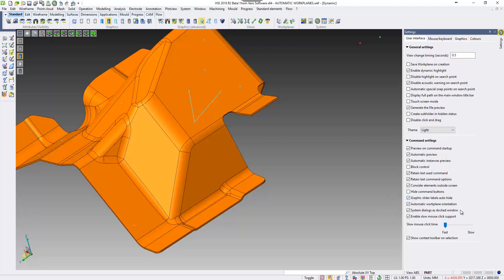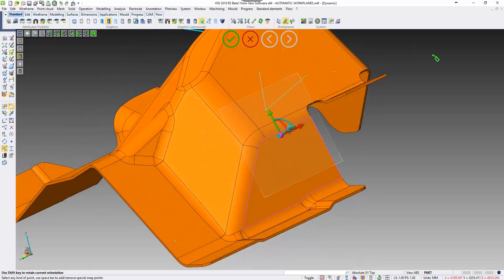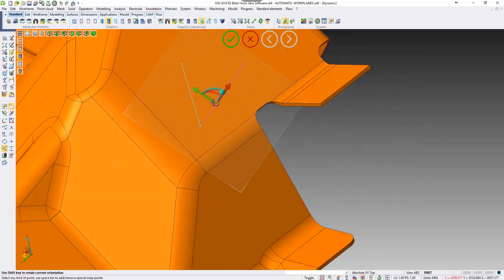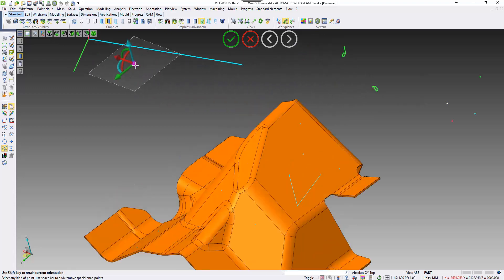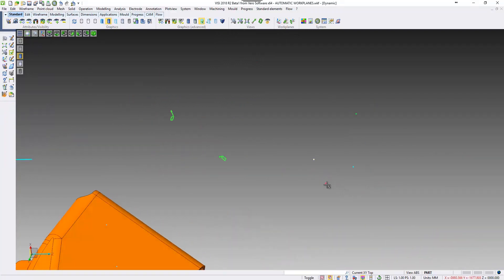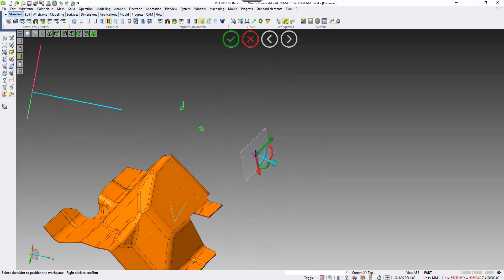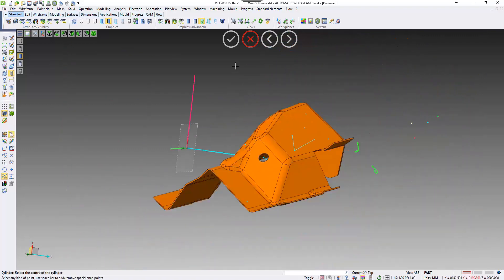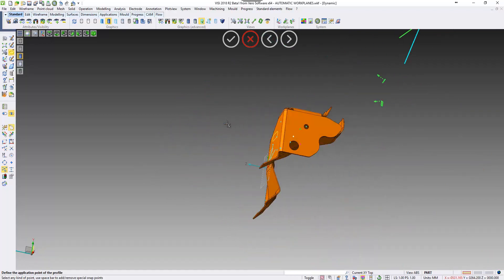Dynamic Workplane Management | VISI 2018 R2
The new Dynamic workplane management provides greater flexibility and ease of use as the workplane gets dynamically and automatically orientated as soon as moving the selection on the desired face of a solid during any operation.